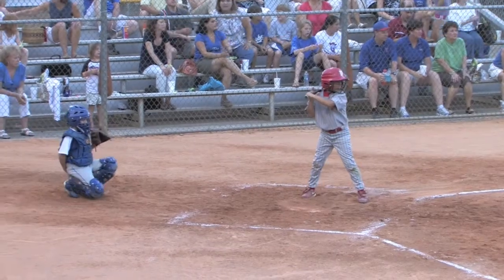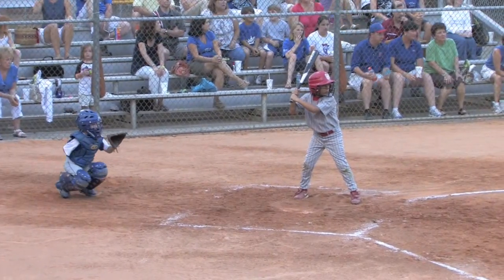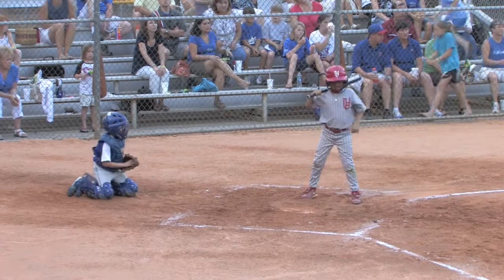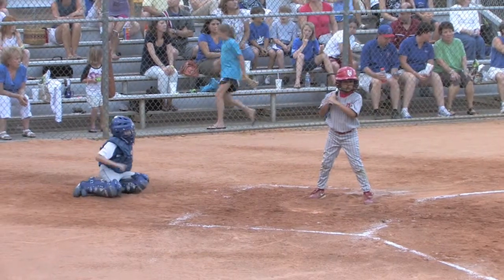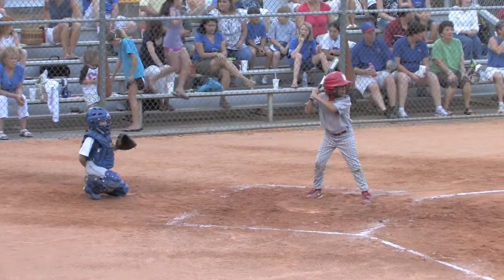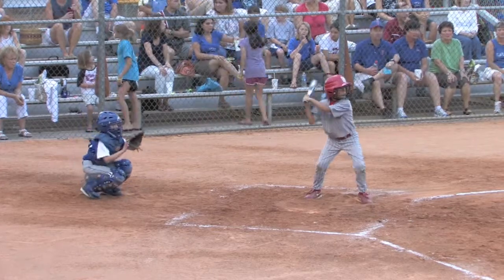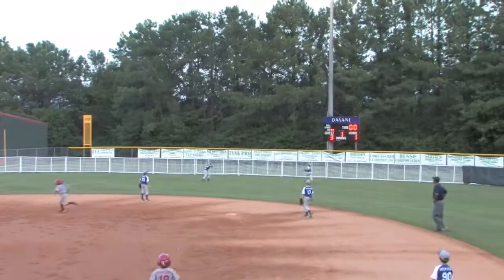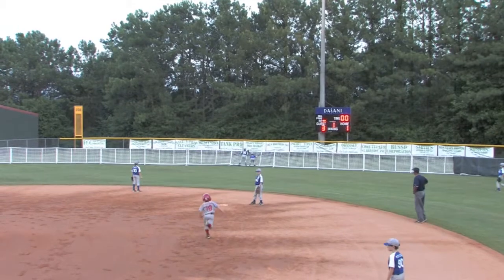Carter Gill's Home Run v Vestavia Blue 6 11 09